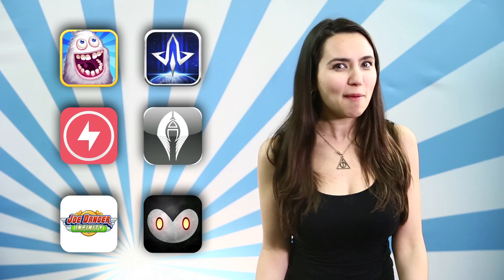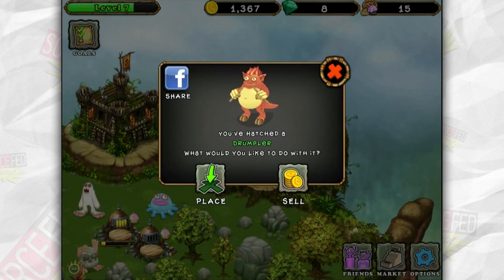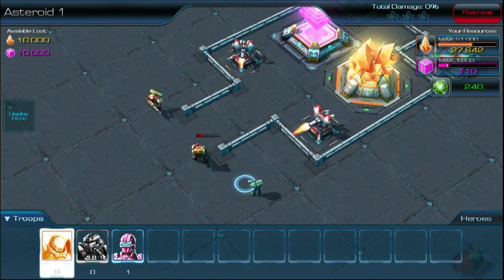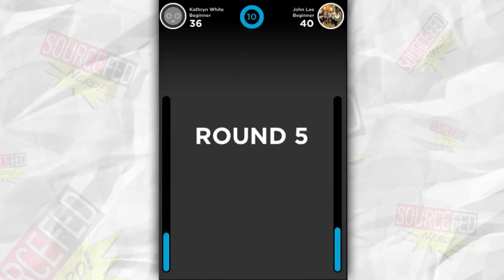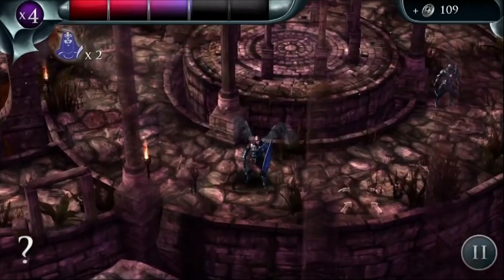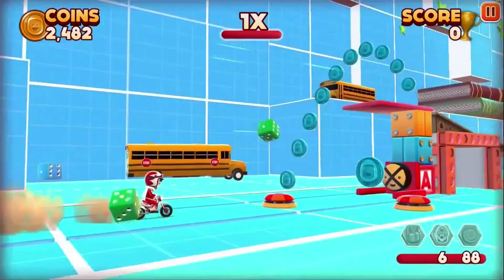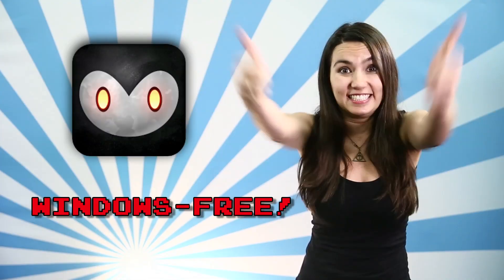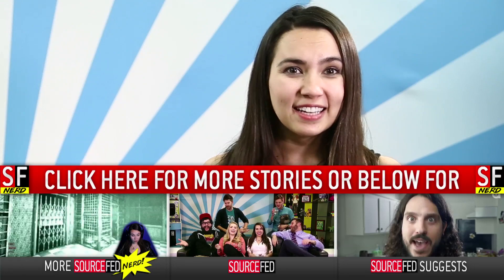Top Gaming Apps to Rock Your World!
You like to game? On your phone? Trisha talks mobile games you can't live without!

ATTN: SourceFedNERD
6433 Topanga Canyon Blvd #805